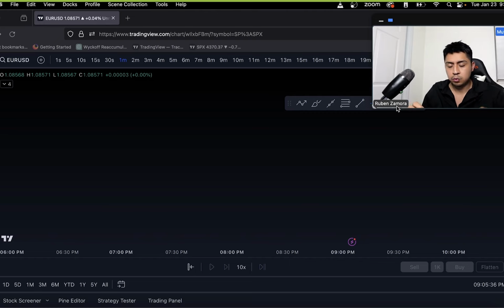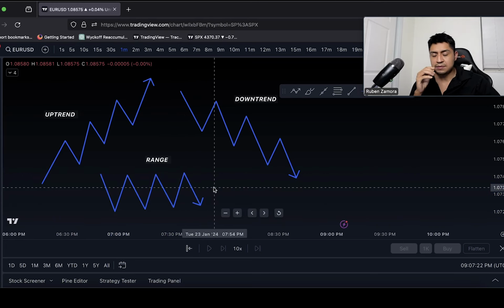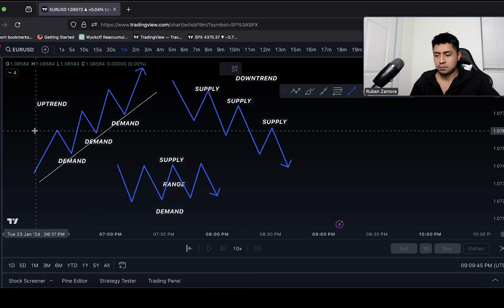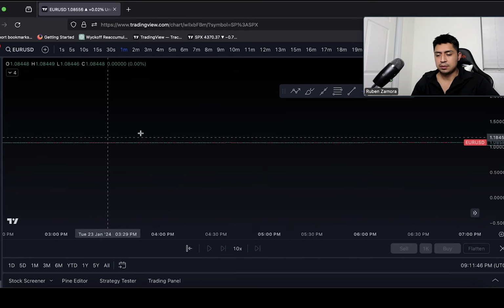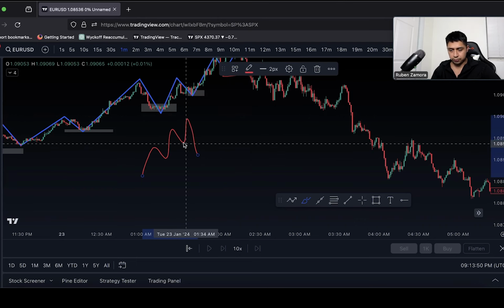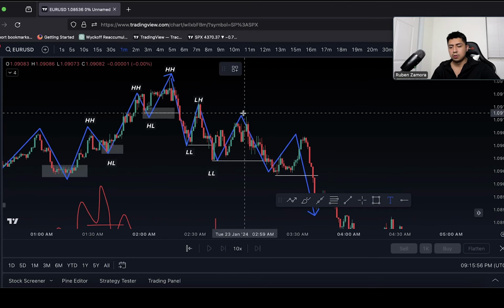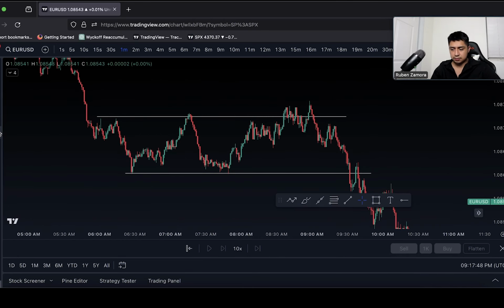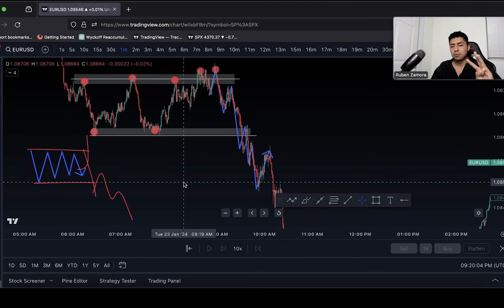Market Structure For Beginners - Predict the next move!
| 🔥Check out the link for great reviews from members, what we cover, what you will learn, and more
| 🔥Get Access to Channels & Get The Experience INSIDE VAULT.